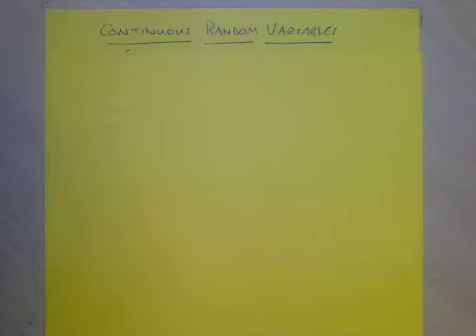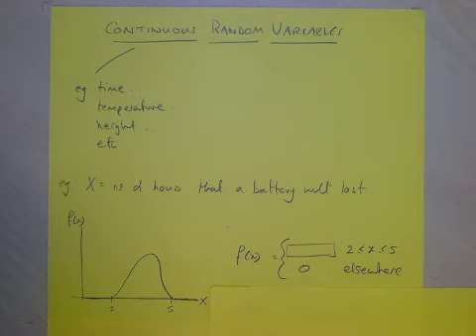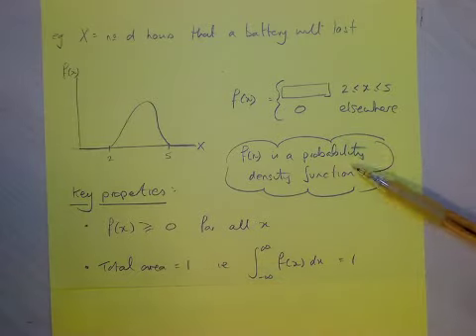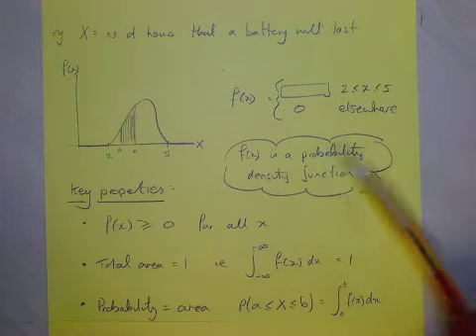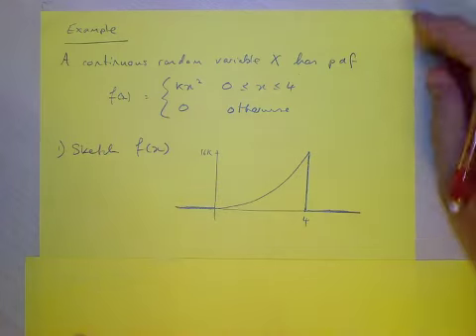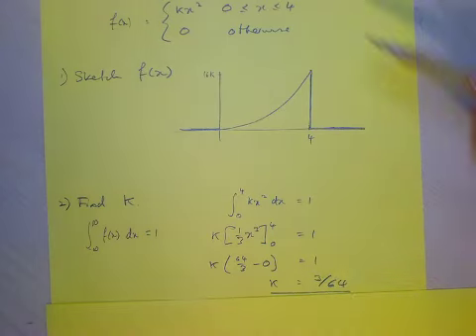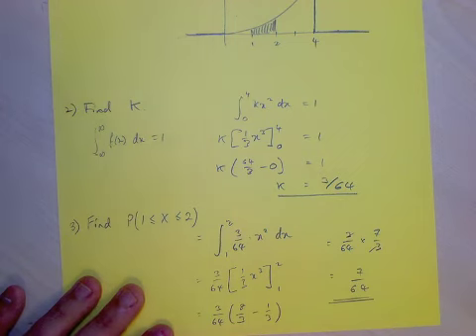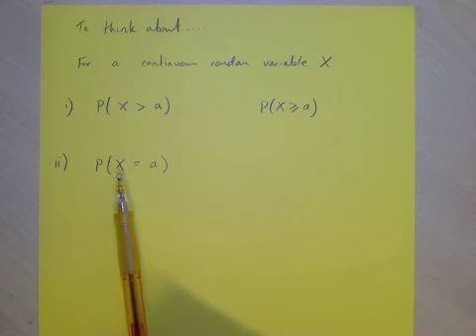Continuous RVs 1